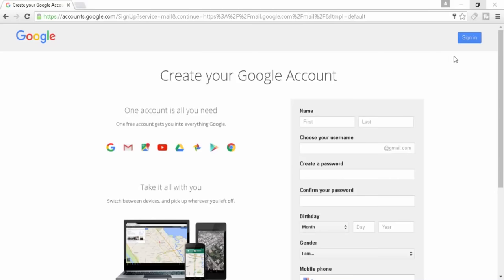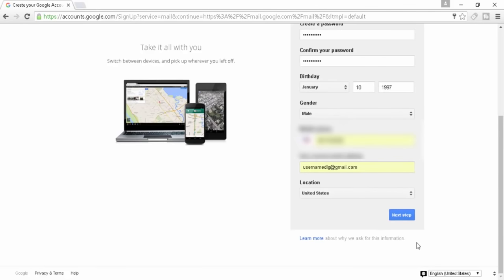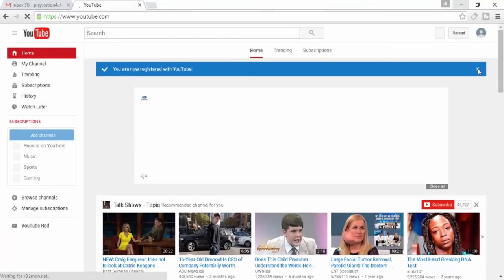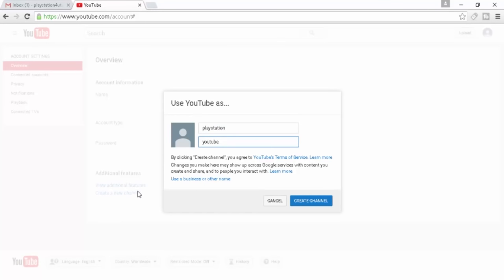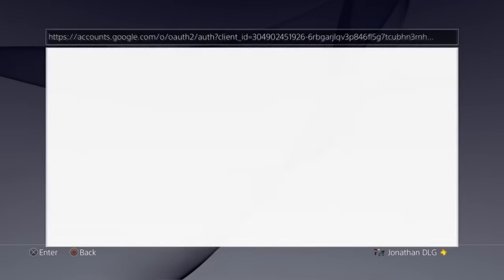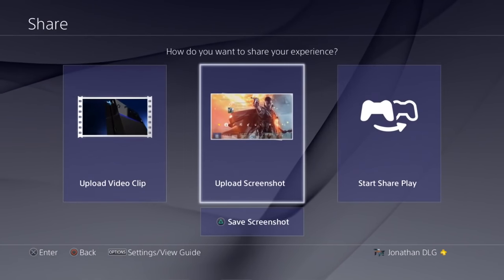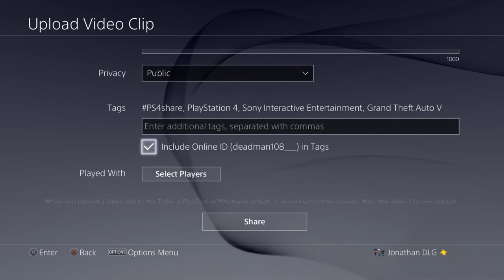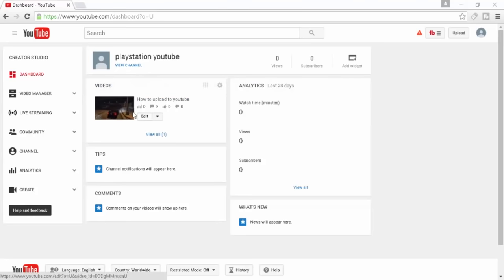How To Link Your Youtube With Your Ps4 - How To Start A Youtube Channel Using A Ps4 (Playstation 4)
how to link your youtube with your ps4 - Download gratis video terbaru How To Use Your Ps3 Controller On Your Pc Windows 7 3gp, mp4, mkv, 1080p, 720p, 480p

How to stream with PS4 to Youtube Videos And Download 3GP, MP4, HD MP4, MP3 And Watch How to stream with PS4 to Youtube Videos

PS4 Stream to Youtube · Stream to youtube · Tutorial stream to youtube ps4 · Xbox One · Youtubegaming · Previous

how to link your youtube with your ps4!!!

How to connect elgato to playstation 4 HD Video

How to install ps4 controller on ps4 Video Download 3GP, MP4, HD MP4, And Watch how to install ps4 controller on ps4 Video

How to connect ps4 controller on smartphone · how to connect ps4 controller on tablet · how to conntect ps4 controller on ios · android · ios

How to connect PS4 controller on android How to upload from share factory HD Video

How to upload to you tube from rezound

How To Livestream PS4 to Youtube Tutotial QUICK AND EASY This tutorial will walk you step by step on how to set up your ps4 in order to livetsream str  How to use elgato with ps4 - hdmi splitter

How To Connect Elgato To Ps4 HD Video

Hi guys, can someone tell me how to connect ps4 to laptop through hdmi 4:27 Link PS4 to YouTube, How to Find YouTube Settings for PS4 2 How to export from sharefactory HD Video HOW TO USE SHARE FACTORY PS4 (TUTORIAL) lyrics -

In this tutorial, we learn how to connect your PS3 to the internet

 once I figure out how to stream on PS4 lets do it lmao

How To Stream On YouTube Using Mobizen Live

Search how to livestream from ps4 mp3 sound cloud
How to Record PlayStation 4 (PS4) Audio When Using Headsets
How to turn ps4 controller off HD Video  Search for How to restart ps4 controller

6 days ago - How to Reset ps4 controller – Playstation 4 Controller Problems You want to talk with me but you dont have skype NoWorries
Learn how to do anything with wikiHow, the world's most popular how-to website
How to export from sharefactory